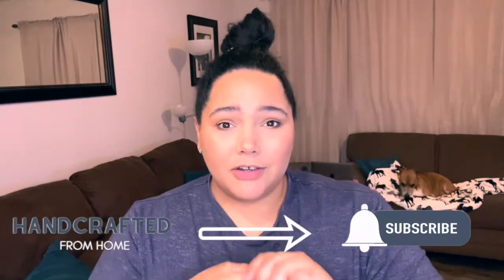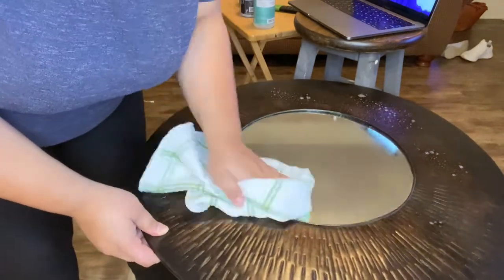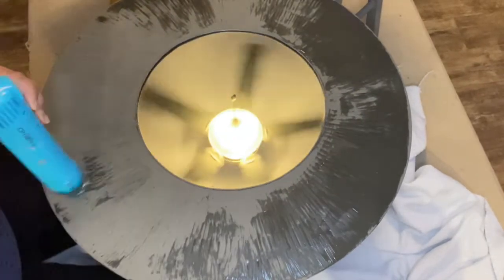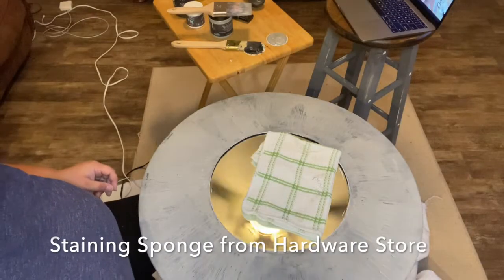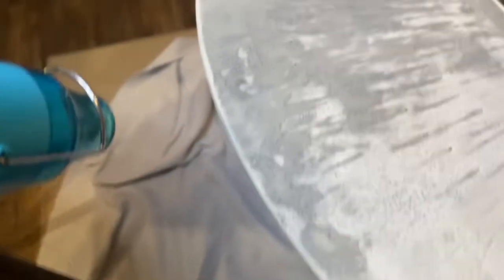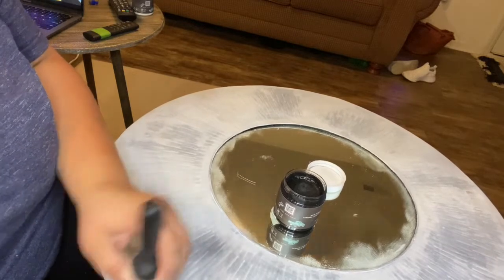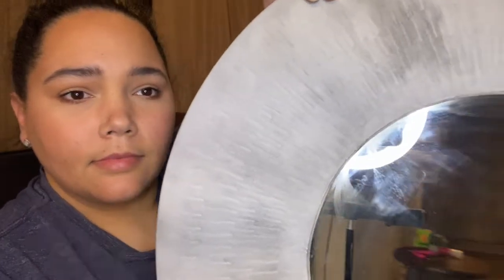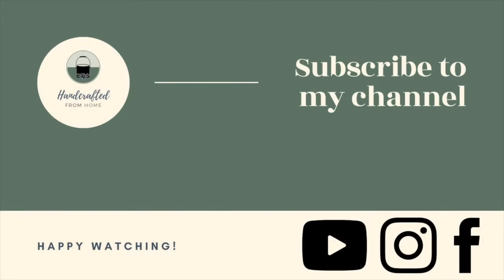Upcycled Thrifted Decor DIY Stone Cement Finish | Painting Technique | Using DIY Paint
Hey everyone! I am Jasmond owner and artist of Handcrafted from Home! Stick around and see how I painted a Stone Cement Finish on this Old Mirror in my home! I plan to do so many DIYs and Room Makeovers in a New Series : Making Home. This episode is the first  part of this series : DIY HOME DECOR - Episode 1.  I am ready to turn this rental from Drab to a Rustic Vintage Farmhouse Dream!

If you want a quicker tutorial check out this aka DIY QUICK CLIPS SERIES Ep 1

Join the Free Facebook Private Group: for extra Lives, Behind the Scenes and Inspiration from me and other members ! Make sure to request to Join!

Products used
Debis Design Diary DIY Paint in Weathered Wood & Gravel Road
Debis Design Diary DIY White & Black Wax